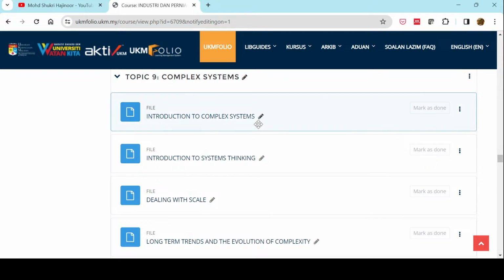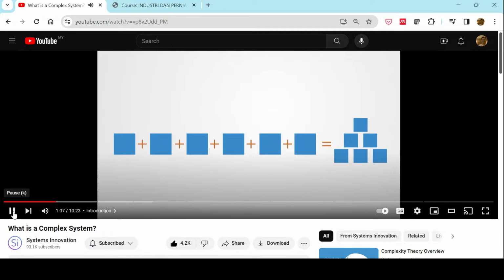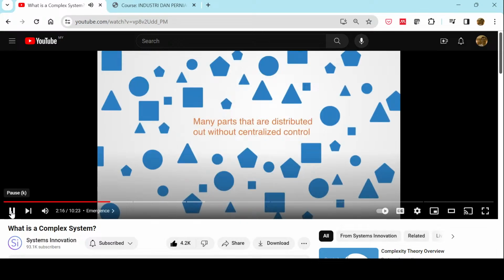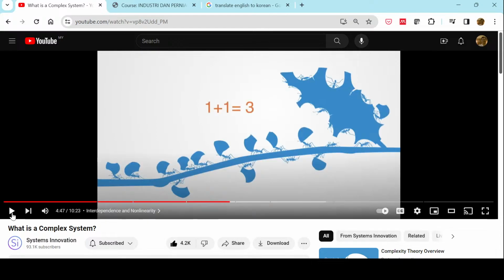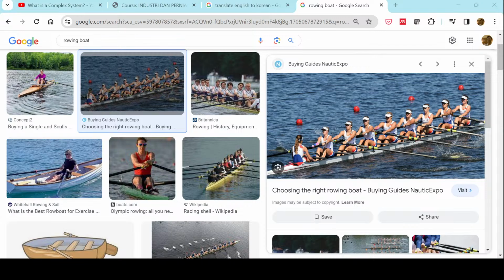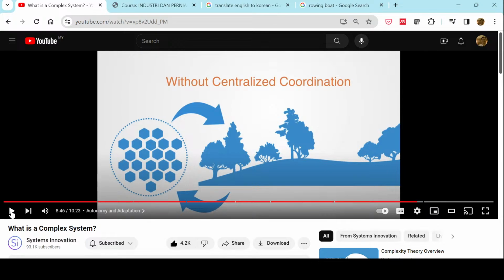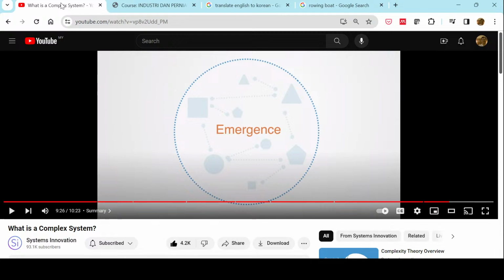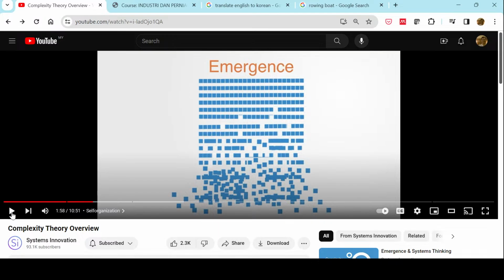COMPLEX SYSTEMS EPPE3123 INDUSTRY & INTERNATIONAL BUSINESS SETS1+5 SEM1 20232024 2024-01-12 FRI